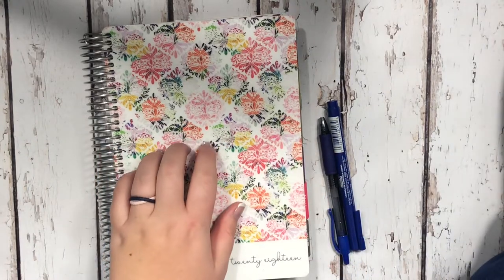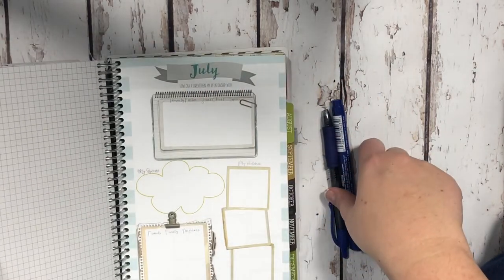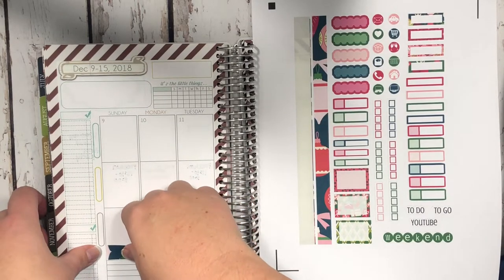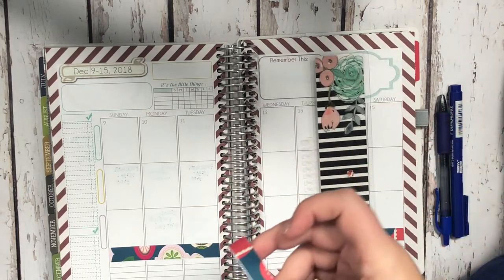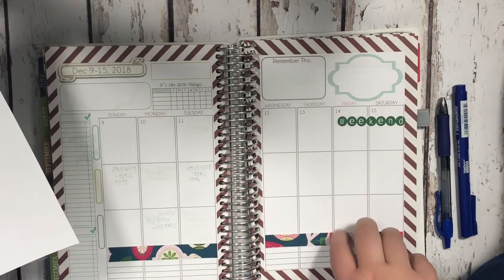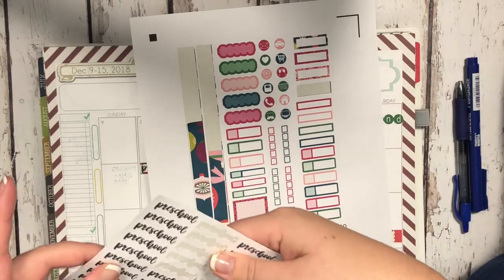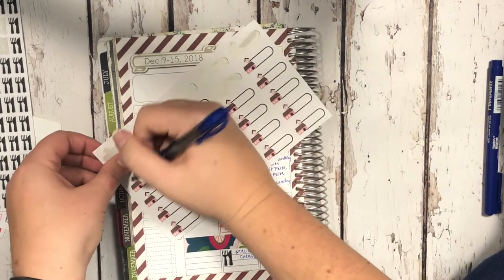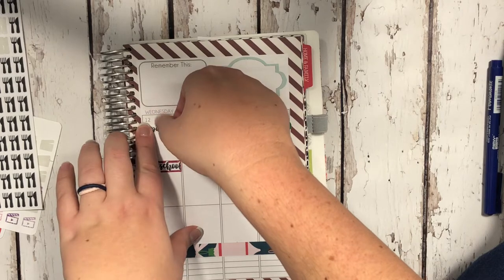PLAN WITH ME || MOM ON THE GO || DECEMBER 9-15 || LEAFY TREETOP PLANNER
Hey guys I am back to my leafy treetop planner and I wanted to film this plan with me. I am going to try to get one up every week so look forward to that.

XO
Caitlin